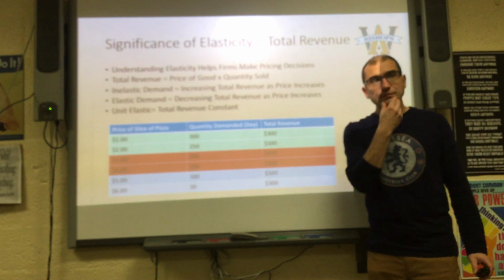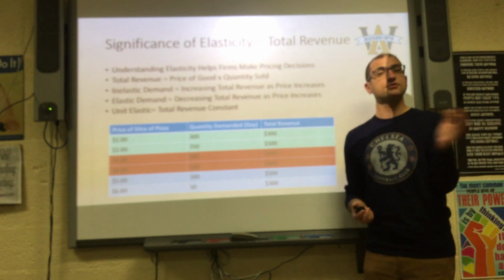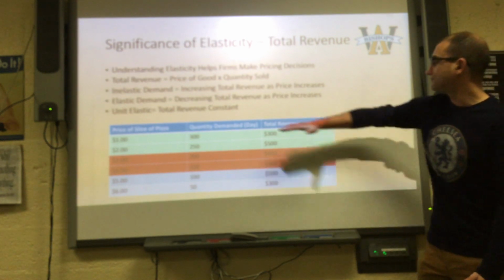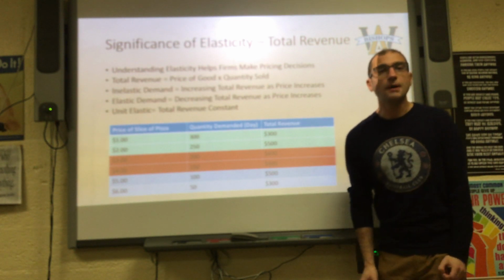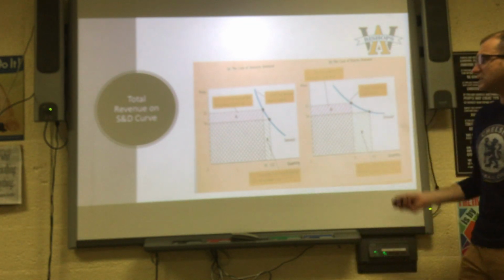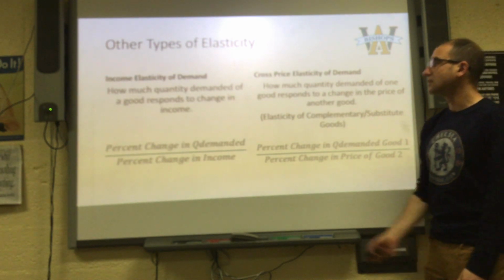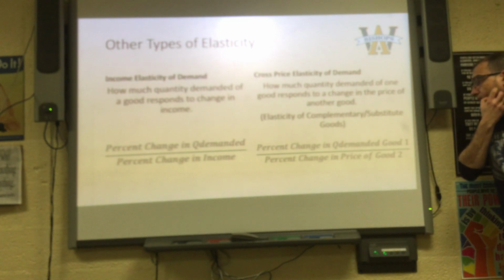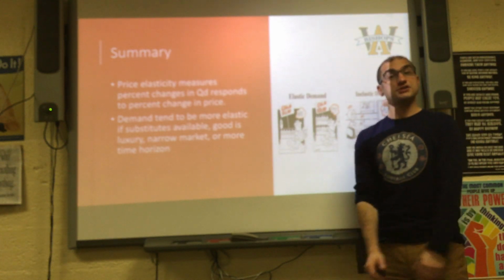Dr. V Economics: Elasticity of Demand III -- Total Revenue